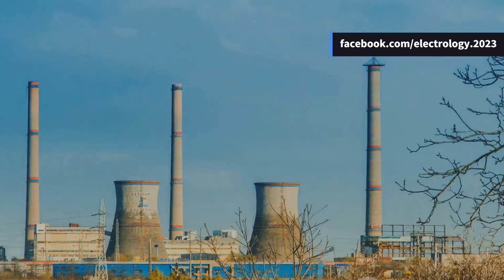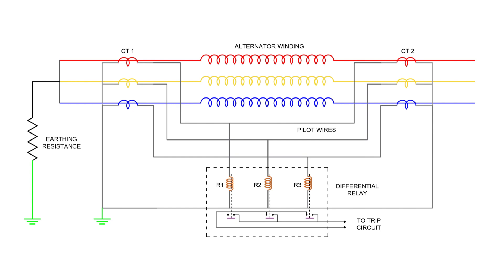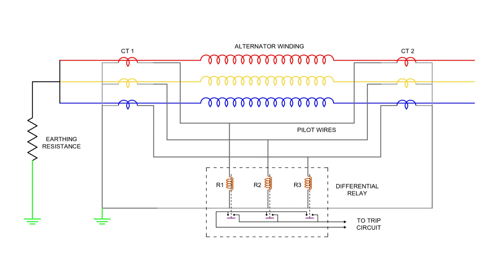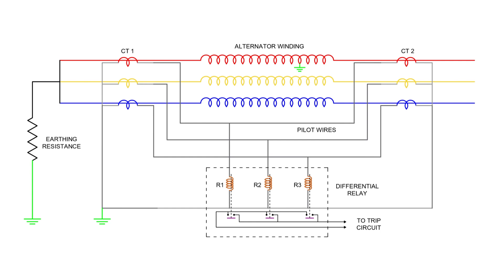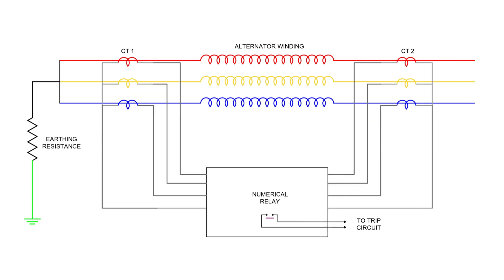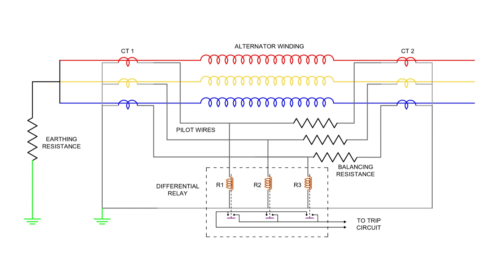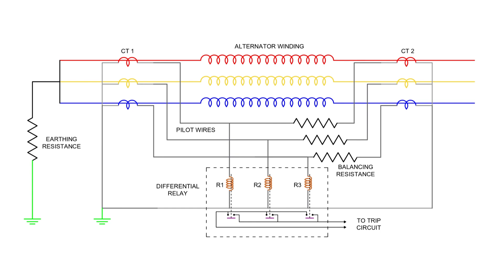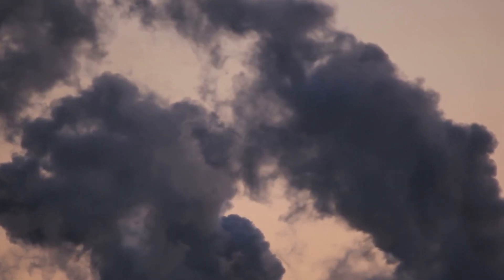Differential Protection of Alternator Explained | Merz-Price Scheme, CTs & Numerical Relay in Action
Unlock the core concept behind Differential Protection of Alternators — one of the most crucial protection systems used in power plants. In this video, we break down how this method detects and isolates internal faults using Merz-Price circulating current principle, current transformers (CTs), and modern numerical relays.
We’ll take you through clear visuals, fault scenarios, schematic diagrams, and a deep understanding of balancing resistors used to ensure accurate relay operation. Whether you're a student, electrical engineer, or preparing for exams like GATE, this is your complete visual guide.
🔌 What you'll learn in this video:
• How differential protection works in alternators
• Schematic arrangement and CT placement
• Fault detection and relay activation
• Role of numerical relays in modern systems
• Importance of balancing resistances
• Real-world limitations of protection coverage
💬 Got questions or suggestions? Drop them in the comments — we’re listening.
👉 Click the Join or Thanks button below!
📚 Stay curious. Stay electric. Stay with Electrology.
OUTLINE:

00:00:00 Introduction to Alternator Protection
00:01:01 Differential Protection Explained
00:01:41 Schematic Arrangement and Function
00:02:38 Relay Coil Connections and Operation
00:03:21 Fault Conditions and System Response
00:04:19 Modern Numerical Relay Implementation
00:05:09 Balancing Resistances for Accuracy
00:06:14 Limitations and Practical Considerations
00:07:02 Outro and Call to Action